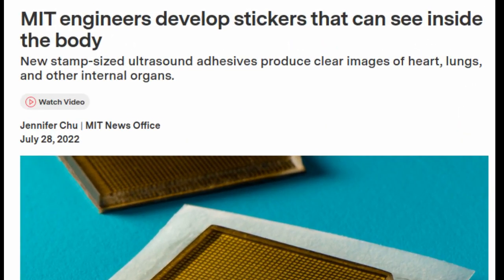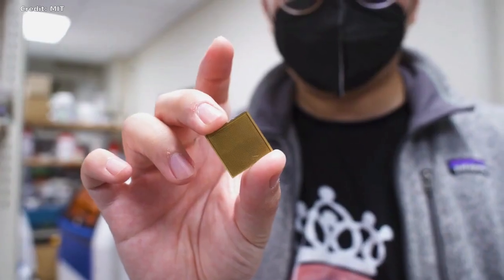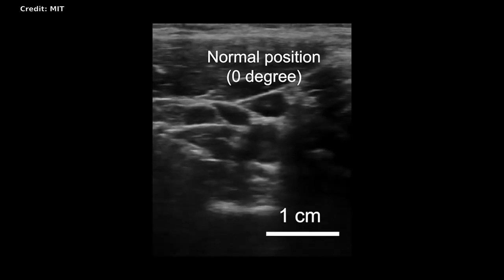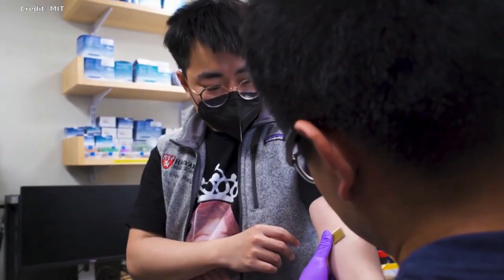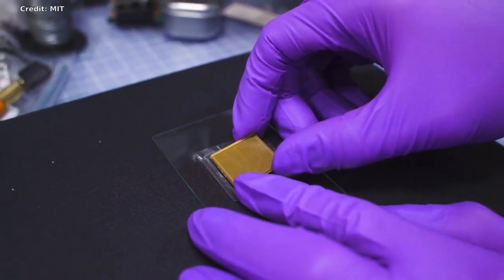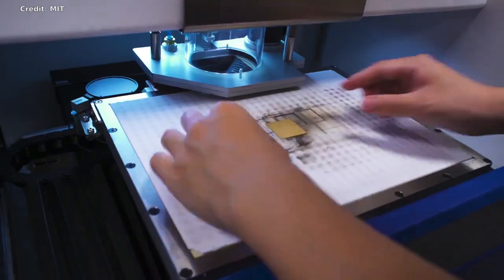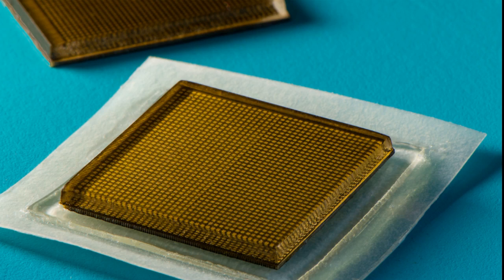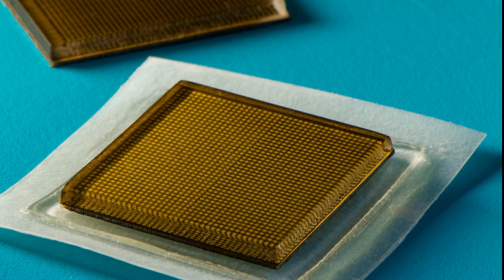MIT's stamp-sized ultrasound stickers can see inside the body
MIT engineers designed an adhesive patch that produces ultrasound images of the body. The stamp-sized device sticks to skin and can provide continuous ultrasound imaging of internal organs for 48 hours.

Credit: Felice Frankel
Credit: MIT

Research Paper: Bioadhesive ultrasound for long-term continuous imaging of diverse organs